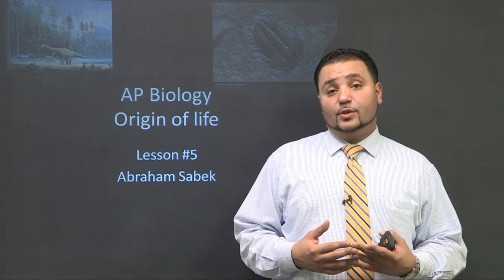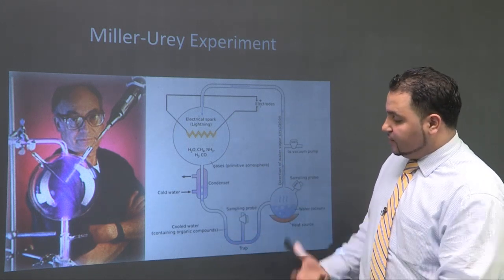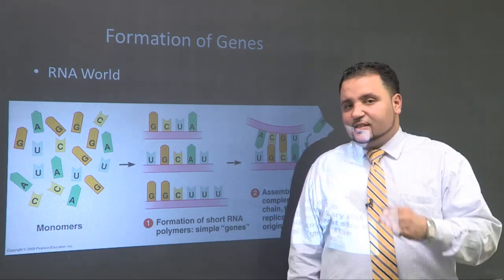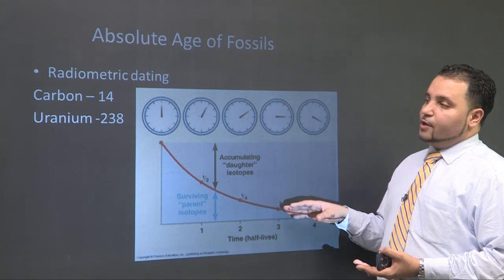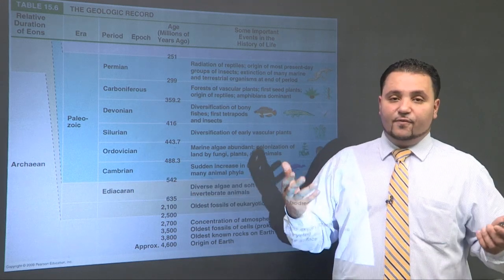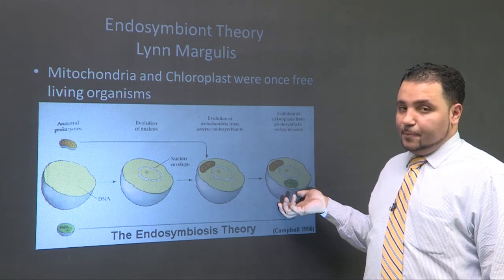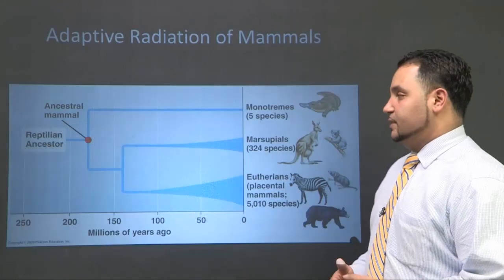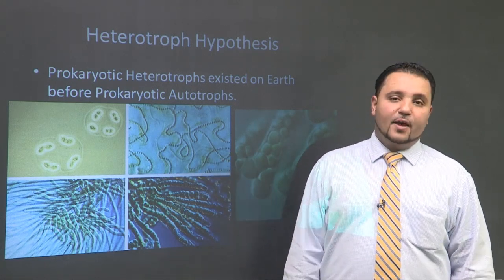L5 Origin of life